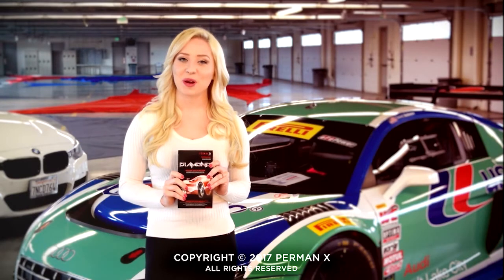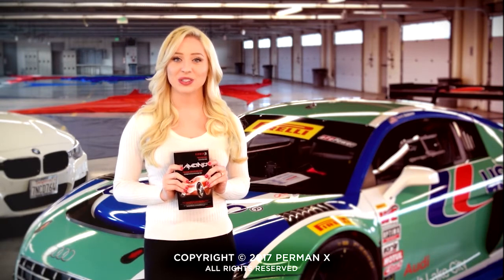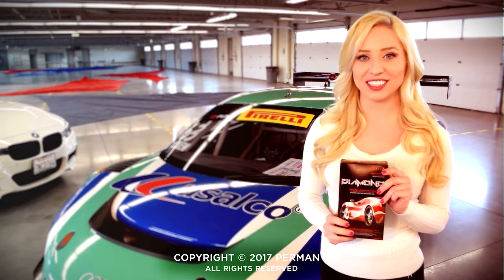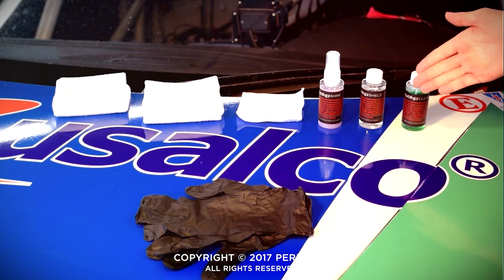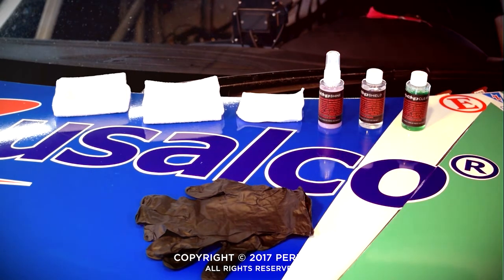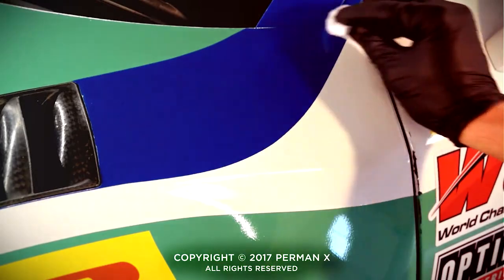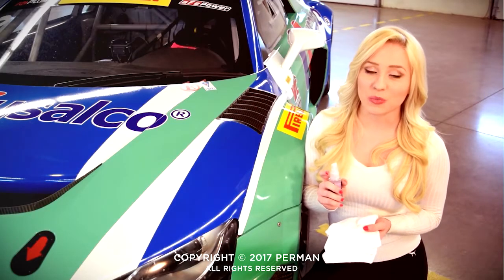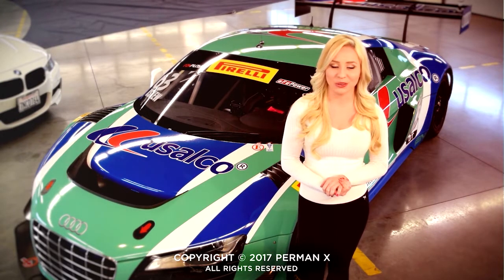Perman X's DIAMOND Application Video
Perman X's DIAMOND is at the forefront of nanoscience and the next generation of nanotechnology protective coatings.  No longer are silicon dioxide (silica, quartz, glass, ceramic, etcetera) based protective coatings considered the best technology in the industry. DIAMOND is a specially formulated corundum-based nanotechnology. DIAMOND is designed to be many times stronger, more brilliant and more durable than its nearest competitor. DIAMOND was created to be the longest-lasting, UV, swirl and chip resistant protective coating on the market.  DIAMOND provides an unparalleled brilliant shine along with extreme protection.